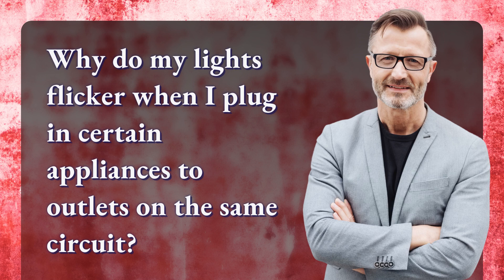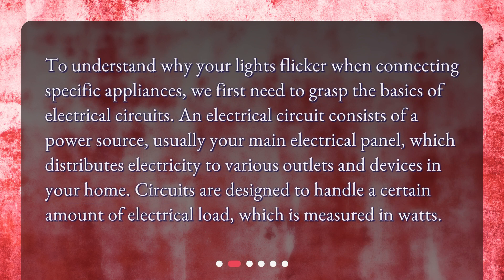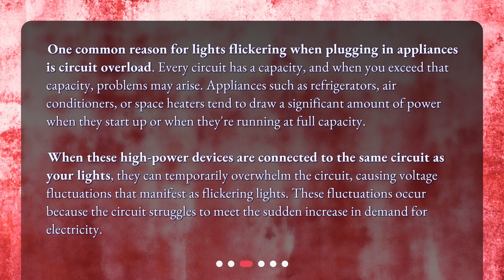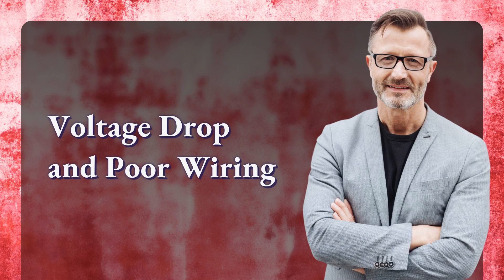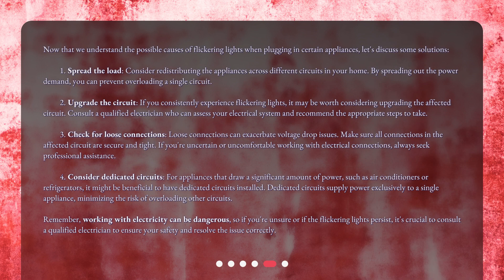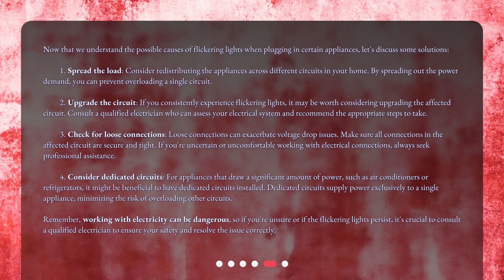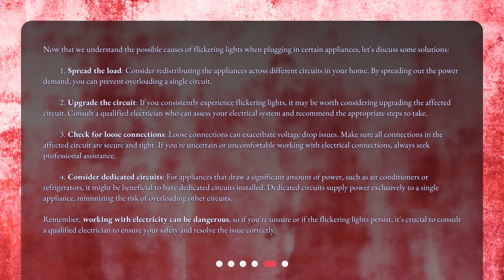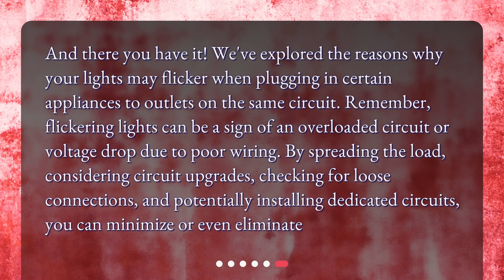Why do my lights flicker when I plug in certain appliances to outlets on the same circuit?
Why Do My Lights Flicker When I Plug in Certain Appliances to Outlets on the Same Circuit? • Discover why your lights flicker when plugging in certain appliances to outlets on the same circuit in this informative video. Learn about electrical circuits, circuit overload, and voltage drop, and find out how to address these issues. Don't let flickering lights dim your day - watch now!

00:00 • Why do my lights flicker when I plug in certain appliances to outlets on the same circuit?
00:27 • Understanding Electrical Circuits
00:54 • Overloading the Circuit
01:35 • Voltage Drop and Poor Wiring
02:12 • Resolving the Issue